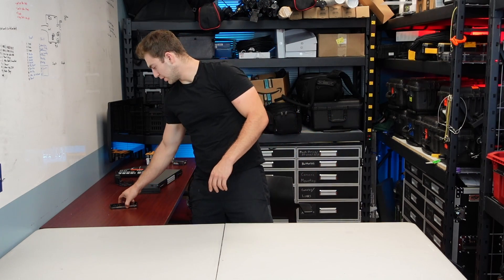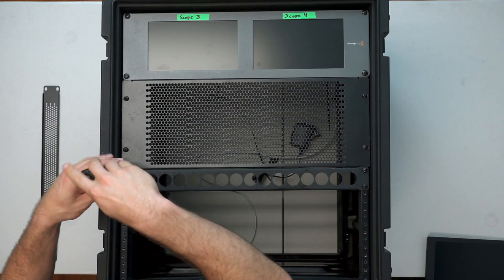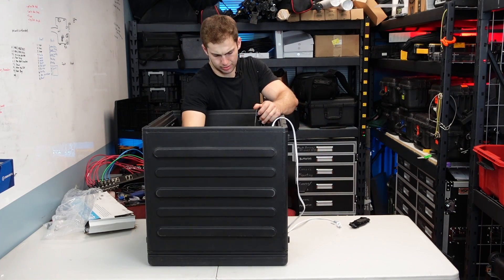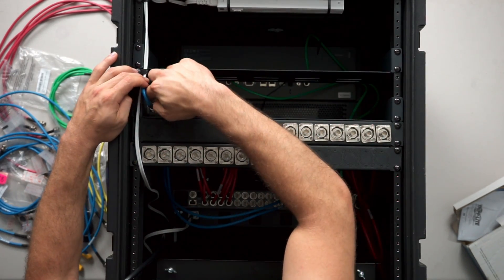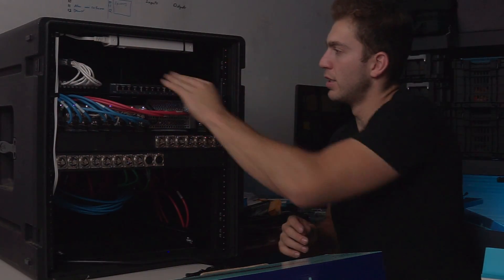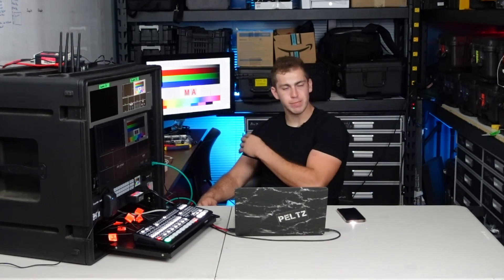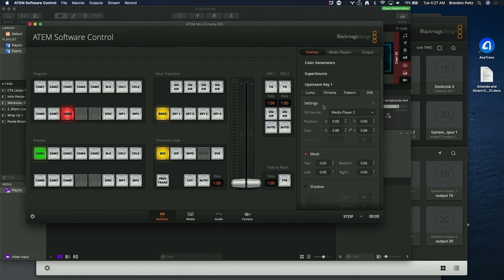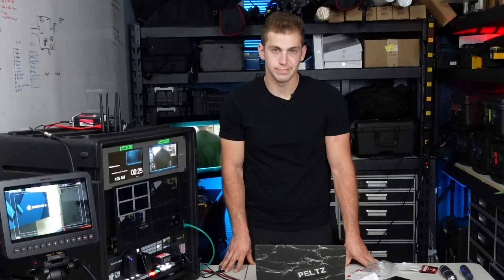Building a Video Streaming Rack from Start to Finish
Livestreaming, ISO Recording, Overlays & Lower Thirds, and much more... Brandon building a video livestreaming rack for hybrid conferences.

Gear used:
Blackmagic Design ATEM Mini Extreme ISO
Blackmagic Design Micro Converter SDI to HDMI 3G
Blackmagic Design Micro Converter BiDirectional
SAMSUNG T5 Portable SSD 1TB
1.5ft AV-Cables 3G/6G HD SDI
3ft AV-Cables 3G/6G HD SDI BNC Cable
Cable Matters Ultra Thin HDMI Cable 15ft
USB C Hub, uni USB Type C 8 in 1 Hub
Tripp Lite RS1215-RA Rackmount Network-Grade PDU Power Strip
CAT6 Ethernet Cable 6 Pack - 3 Ft
TP-Link 16 Port Gigabit Ethernet Network Switch